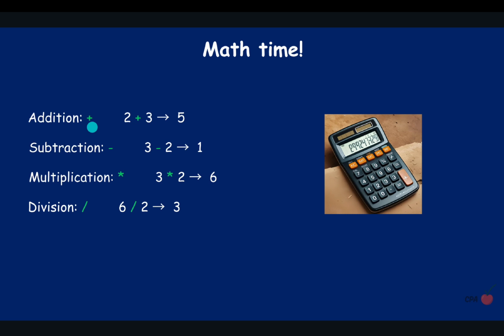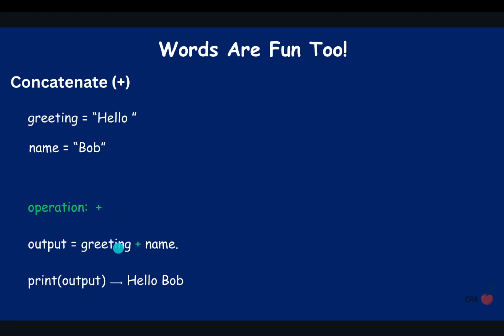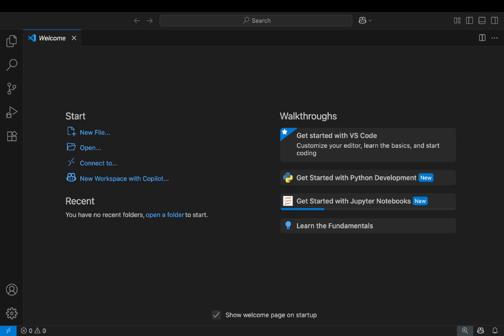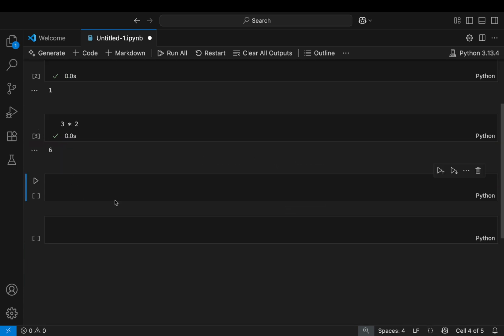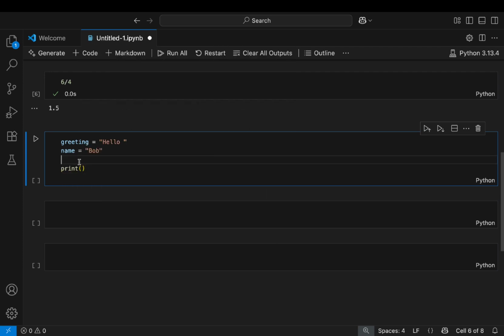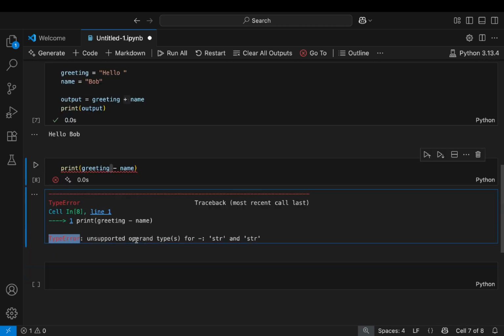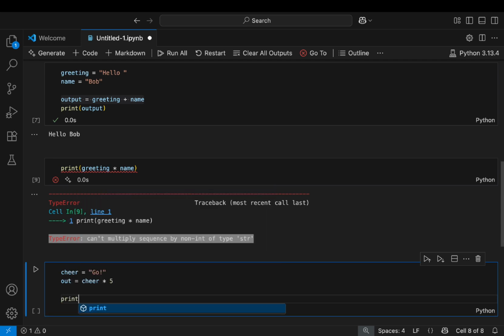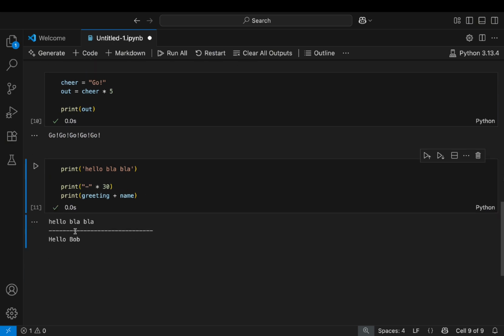Python Operations Explained | Python for Beginners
Learn the basic operations in Python — including addition, subtraction, and more — so you can start performing calculations and building functional programs. 🚀 In this beginner-friendly tutorial, we’ll explain how Python handles math and demonstrate each operation with clear examples.

📌 What You’ll Learn in This Video:

✅  What operations are in programming
✅  How to do addition and subtraction in Python
✅  How to work with multiplication and division
✅  Understanding how Python processes calculations

💡 Perfect for absolute beginners learning Python step-by-step.

00:00 💡 Topic Made Simple
02:47 💻 Live Coding